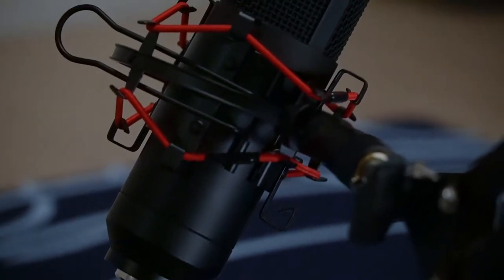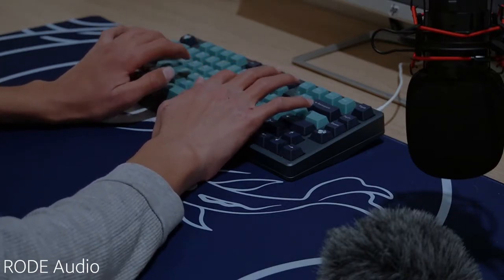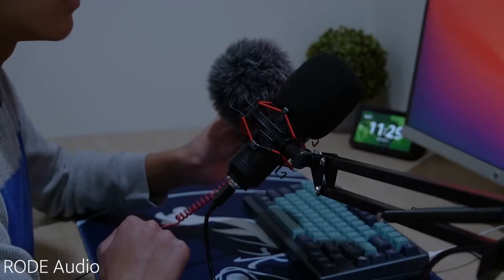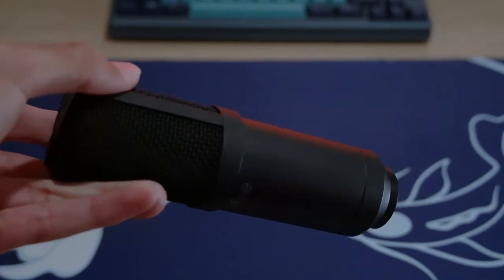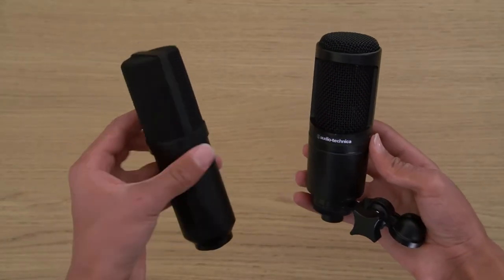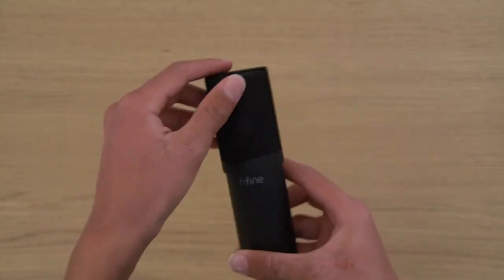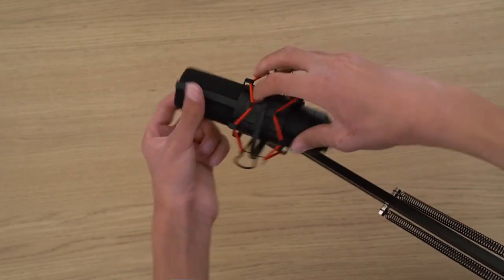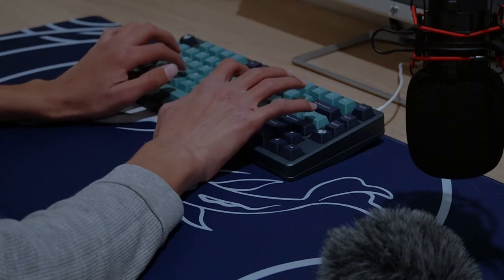The Best STREAMING Microphone ON A BUDGET? | FiFine T732 Review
DM Me here if you have any questions, and let me know what you think of this microphone there!

*This video is not sponsored or supported in any way by any companies featured in the video, however i did receive the microphone for review for free from FiFine*